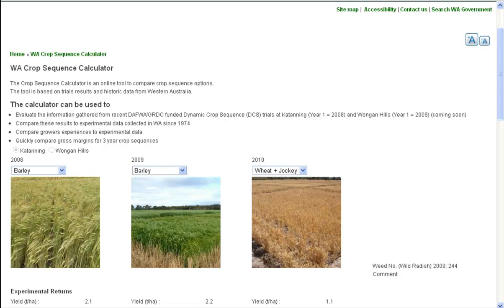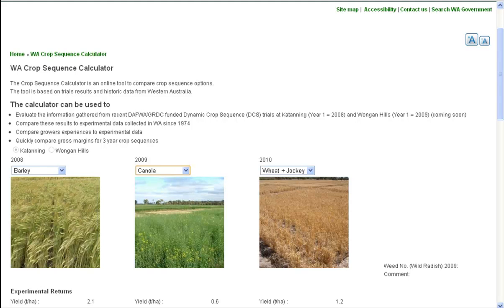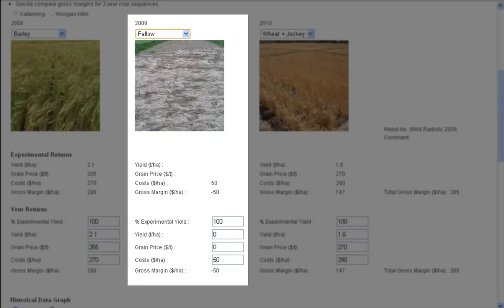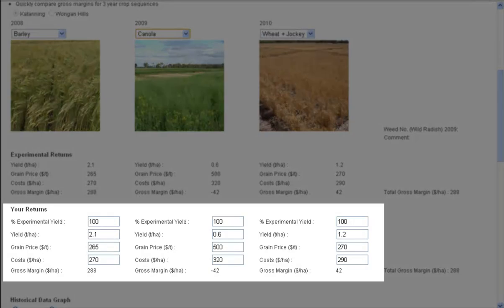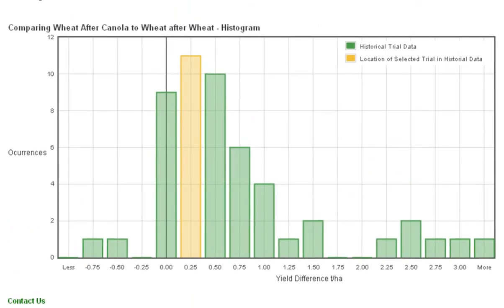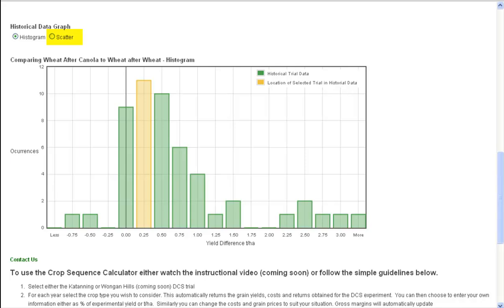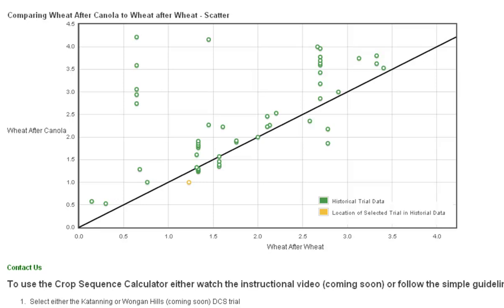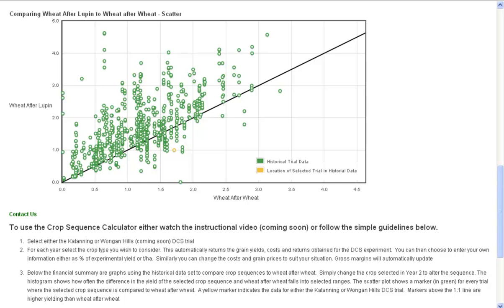DAFWA's Crop Sequence Calculator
DAFWA's  Sequence Calculator is an online tool to compare crop sequence options.
The tool is based on trials results and historic data from Western Australia.